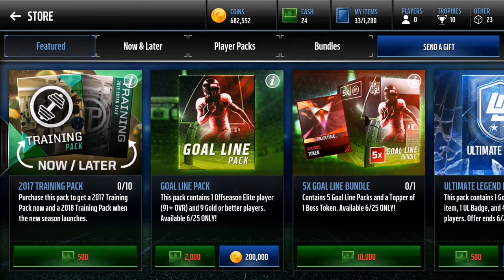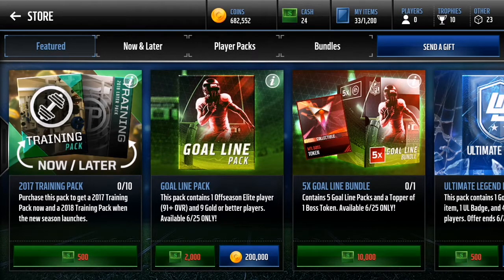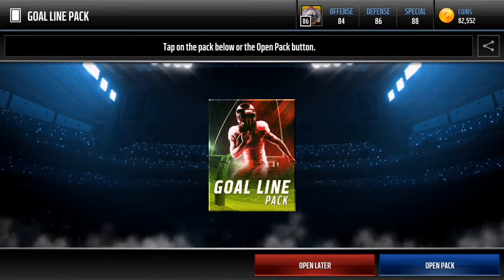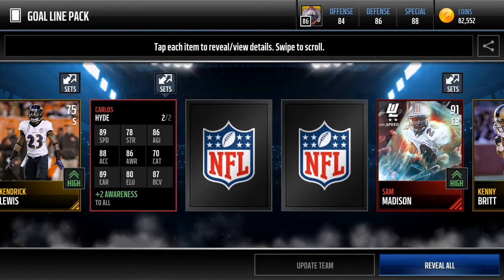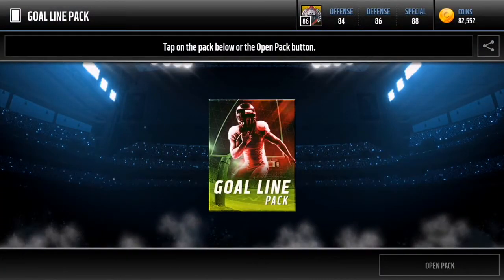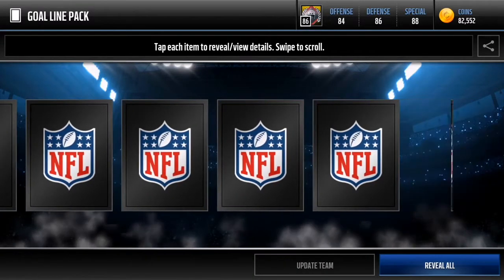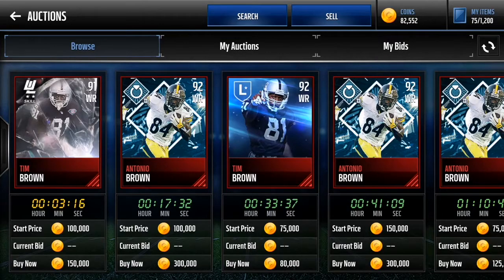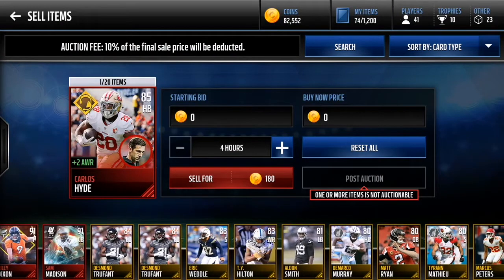3x Goal Line Packs! "400k Pull!" - Madden Mobile 17!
FOLLOW ALL THIS RANDOM STUFF:
➤Shops IG: @shop_maddenmobile
➤Shops NBA IG: @shopnbamobile